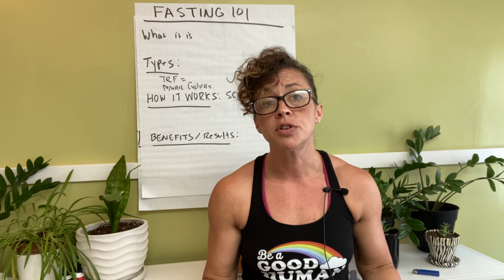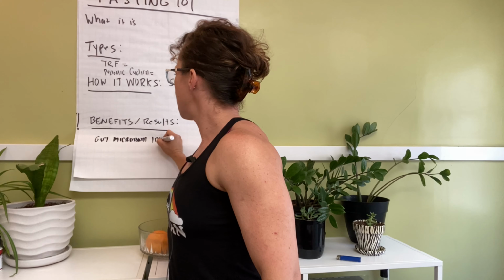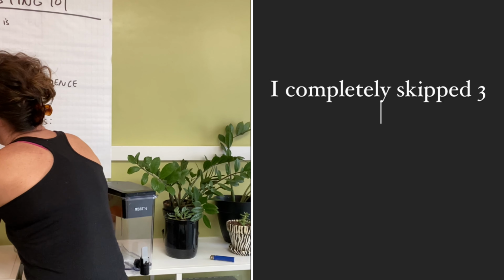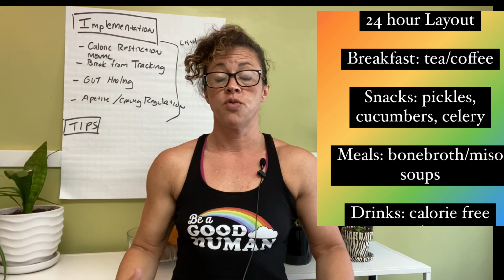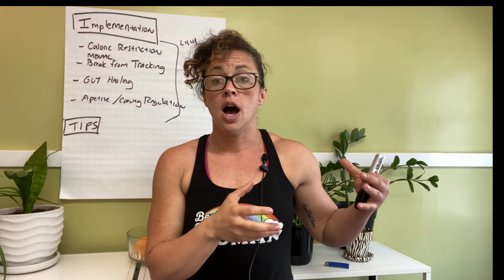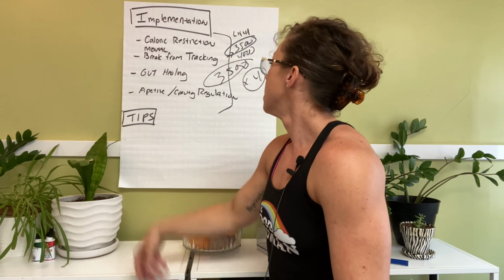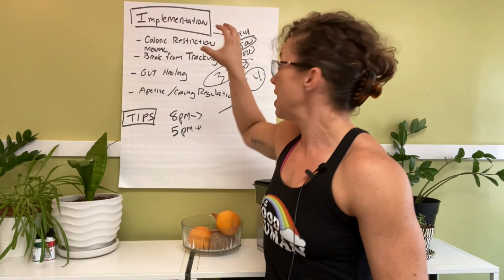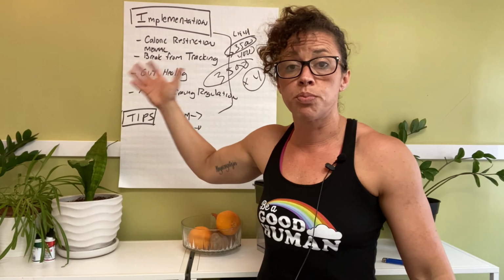Fasting 101: Deep Dive